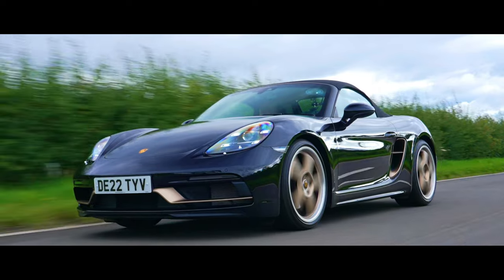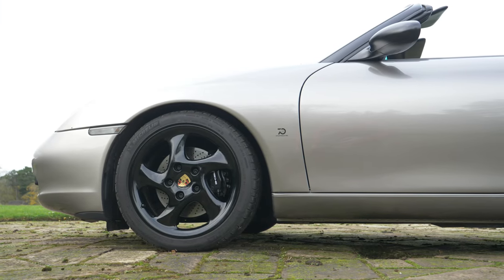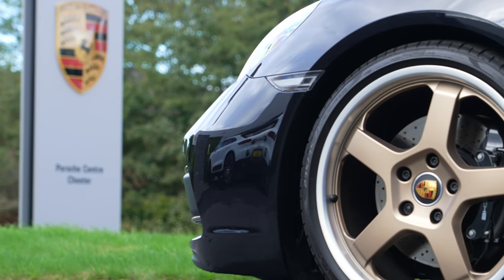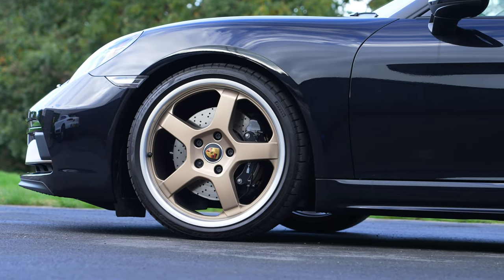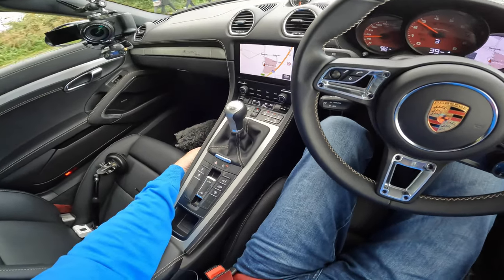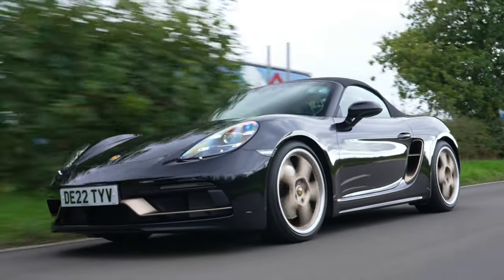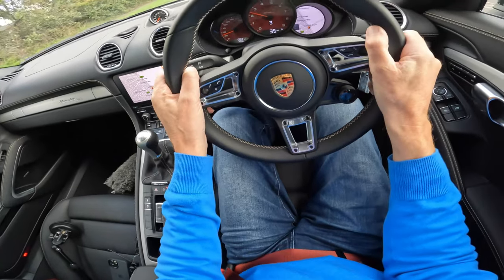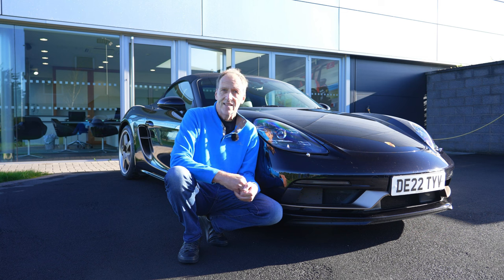Porsche Boxster 25 years a rare gem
Porsche 718 Boxster 25 years not only honours all its predecessors, it delivers in its own right.

It seems the days of the petrol engine are numbered with four litre powerhouses like the one in this car being a last hurrah and so, as they say if you’ve still got it you should flaunt it

And this car flaunts and celebrates in equal measure, you see it's now been a quarter of a century for Porsches entry level Boxster series, and we have belatedly managed to get the keys for one, so is this a badged up Boxster or are we about to drive one of the very best of the breed, well to find out, why not join me Roger Bailey for a Boxster celebration.

If you have a cool car and would like it filming please feel free to get in touch.